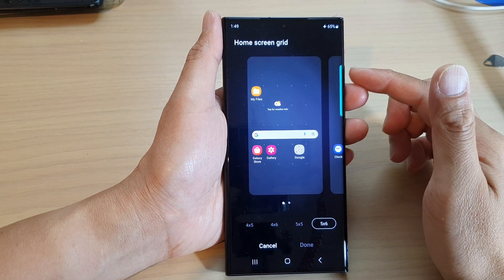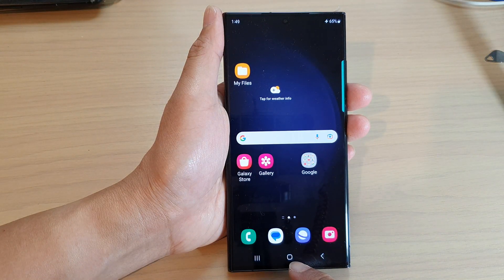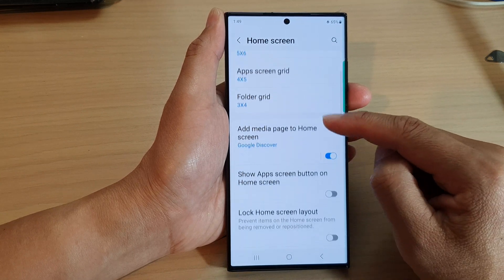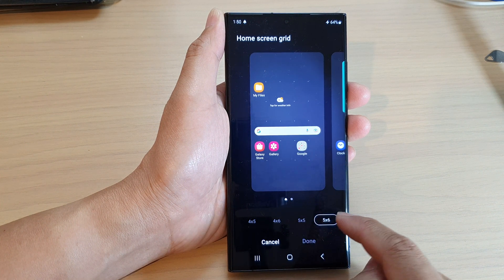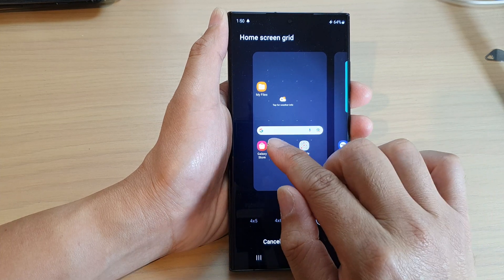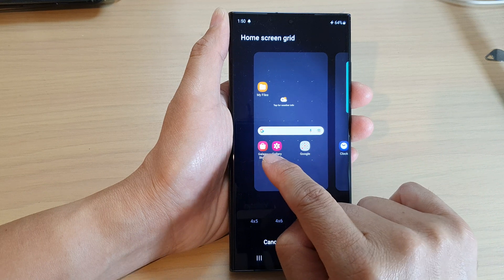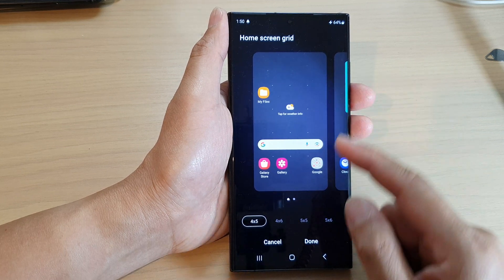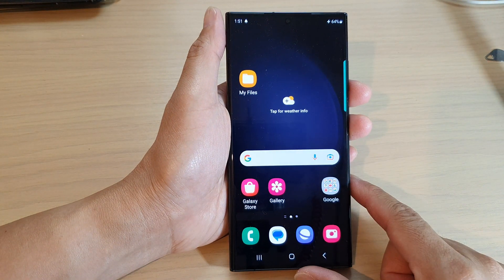Galaxy S23's: How to Set The Home Screen Grid Layout to 4x5/4x6/5x5/5x6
Learn how you can set the Home Screen Grid layout to 4x5, 4x6, 5x5 or 5x6 grid layout on the Samsung Galaxy S23/S23+/Ultra.

The purpose of setting the home screen grid layout to 4x5/4x6/5x5/5x6 on a Samsung Galaxy S23 is to customize the number of app icons and widgets that can be displayed on the home screen.

The different grid layout options allow users to choose between different combinations of rows and columns to accommodate their preferred number of apps and widgets on the home screen. For example, if a user has many frequently used apps and widgets, they may prefer a larger grid layout of 5x6 or 5x5, which allows them to display more icons and widgets on the screen.

On the other hand, if a user prefers a more minimalistic look, they may opt for a smaller grid layout of 4x5 or 4x6, which displays fewer app icons and widgets on the screen.

By setting the home screen grid layout to a preferred size, users can optimize the home screen display to fit their specific needs and preferences.

Overall, setting the home screen grid layout on a Samsung Galaxy S23 is a customization feature that allows users to personalize the appearance and functionality of their device by adjusting the number of app icons and widgets that can be displayed on the home screen.